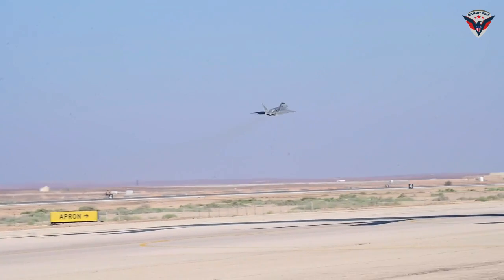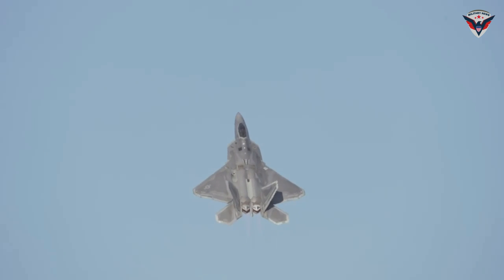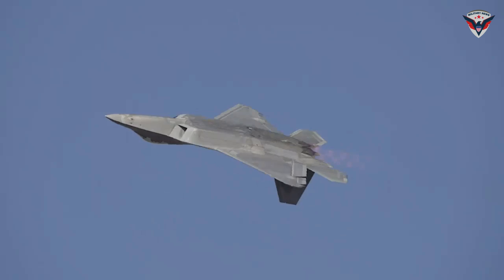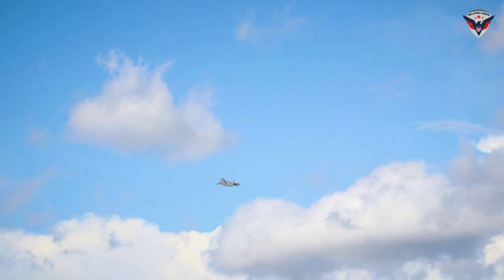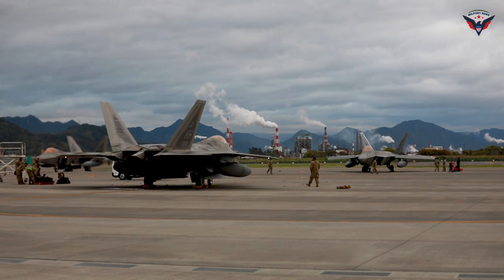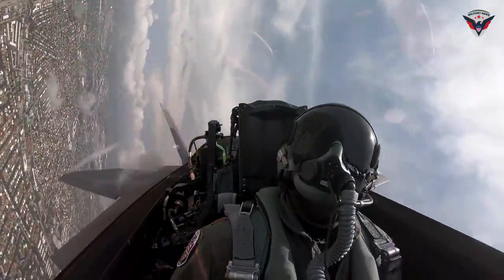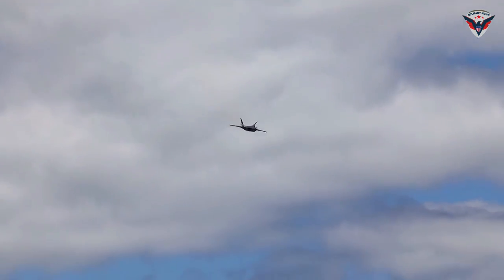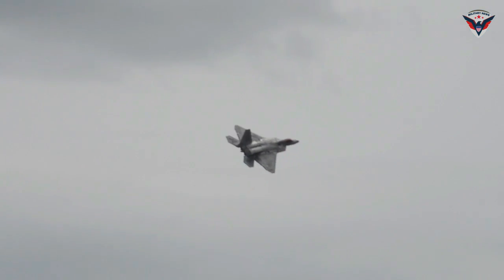F-22 Raptor: The Secret Behind Its Lightning Speed and Incredible Power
The F-22 Raptor, a state-of-the-art fighter aircraft that is the mainstay of the United States Air Force, has once again captured the world's attention with its extraordinary capabilities. It is known for its lightning speed and incredible power, making it one of the most advanced fighters in the world today.